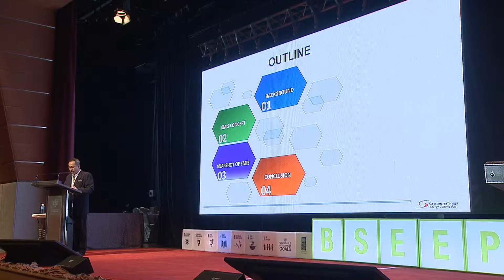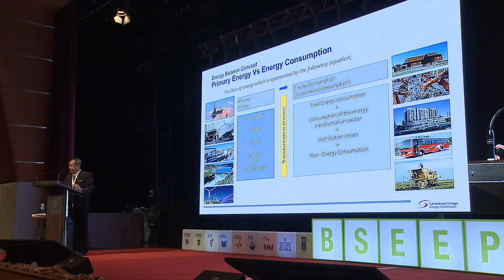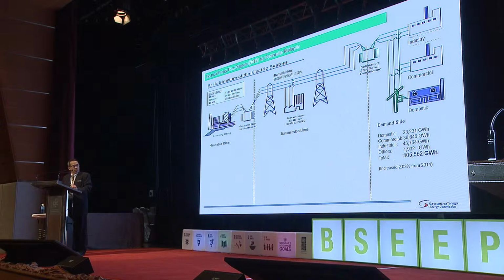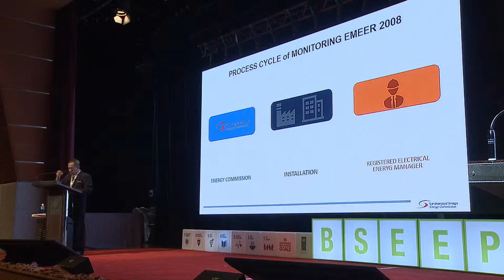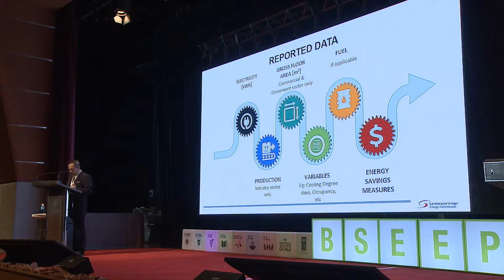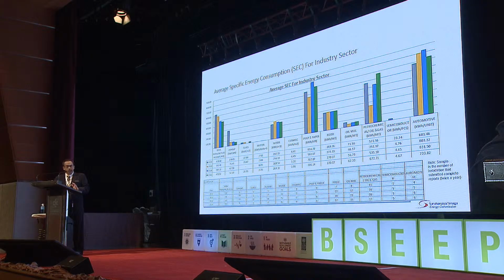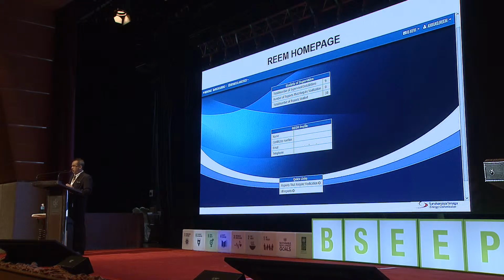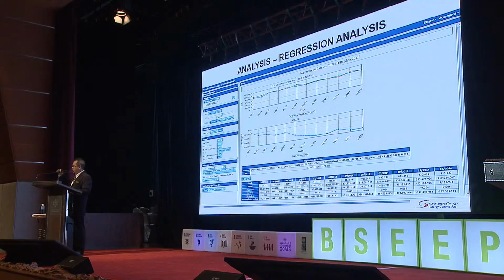BSEEP NC2017: Paper 8 - The Energy Information Systems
Speaker: Ir Abdul Rahim Ibrahim (Suruhanjaya Tenaga)
Paper Title: The Energy Information Systems